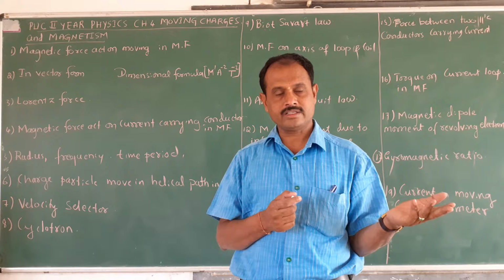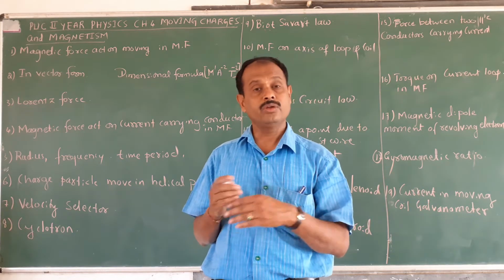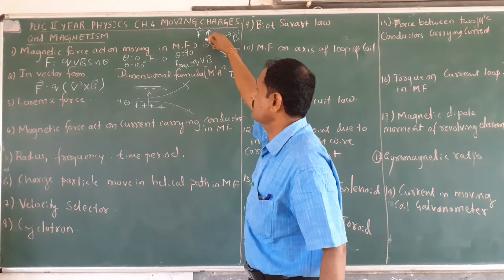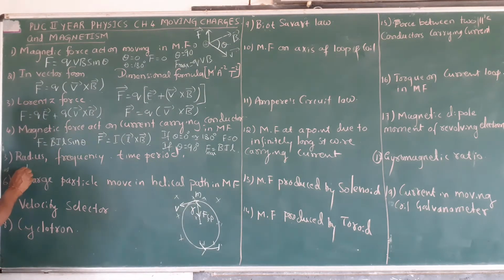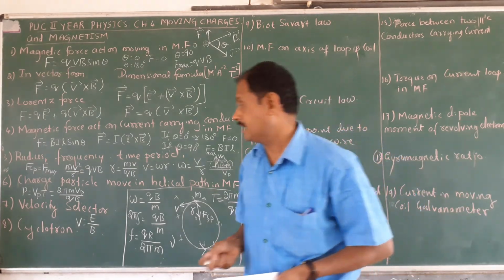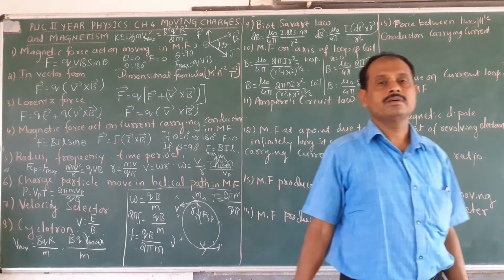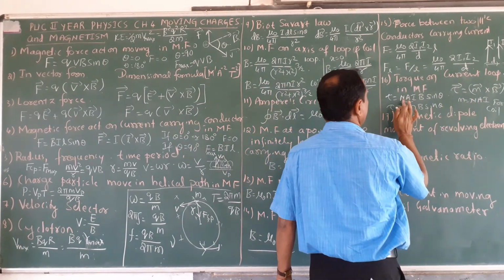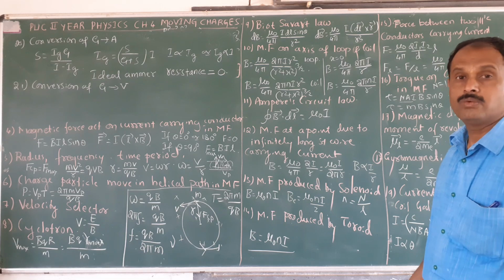PHYSICS MOVING CHARGES AND MAGNETISM CH 4 FORMULAS FOR PUC II YEAR BY G N CHENNUR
PHYSICS MOVING CHARGES AND MAGNETISM fomulas explanation